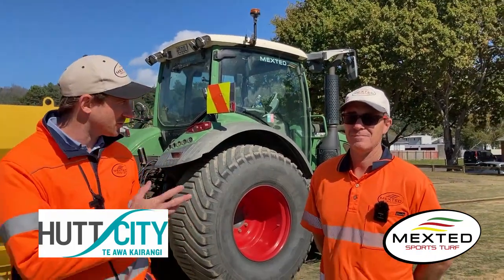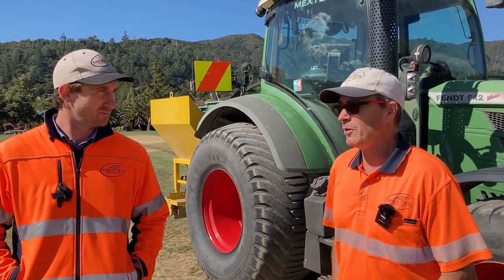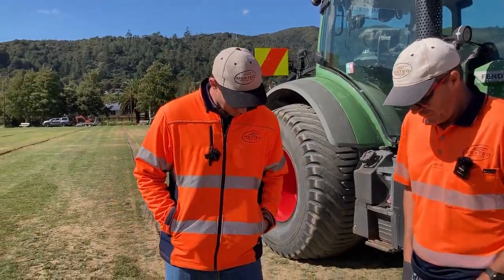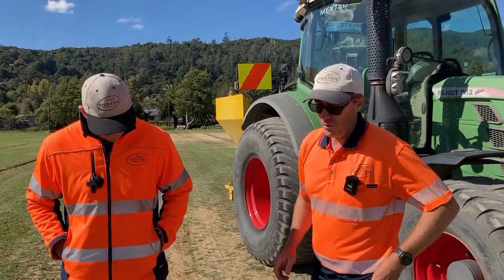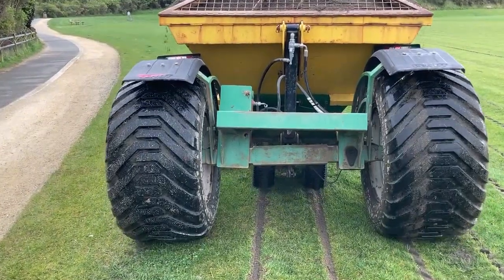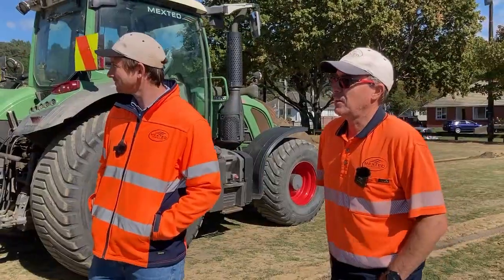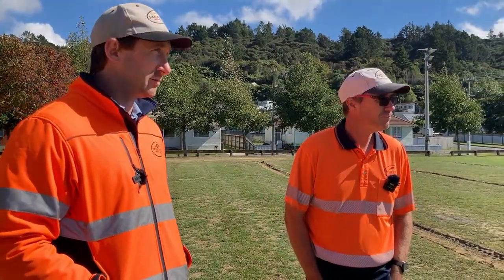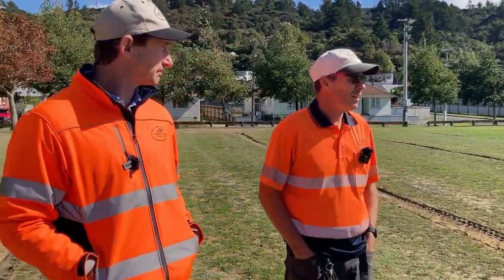Delaney Park primary drainage upgrade for Hutt City Council - March-April 2024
Cam Mexted talks to Construction Supervisor, Todd Treweek, about the drainage upgrade at Delaney Park that we've been undertaking on behalf of Hutt City Council - Autumn 2024. Todd talks about our use of a laser to ensure the grades are perfect. We used a Maletti trenching wheel to perfectly cut the drains. Todd also explains how primary drainage can be enhanced with secondary sandslit drainage or gravel banding.